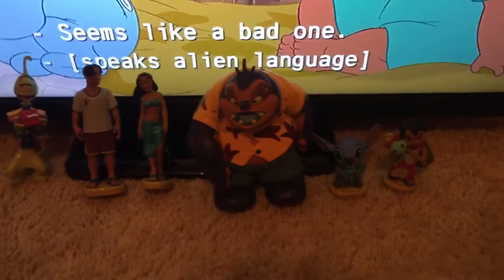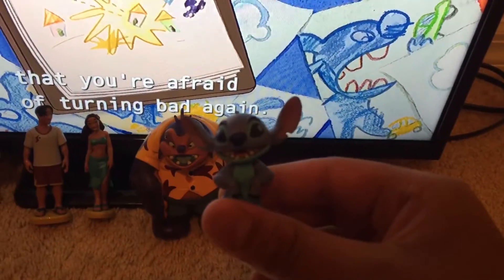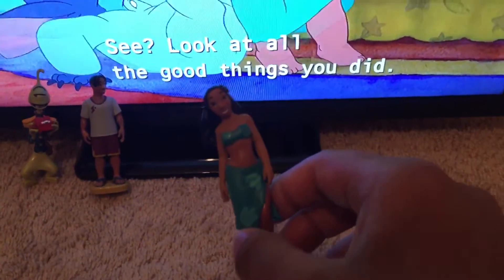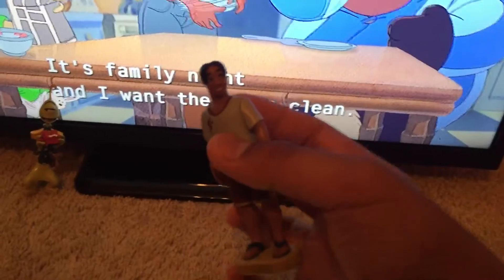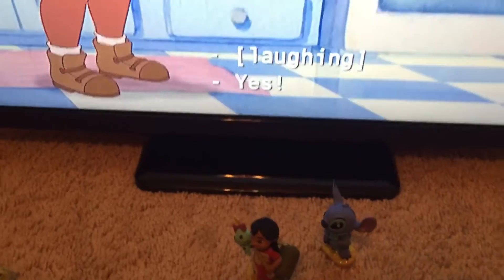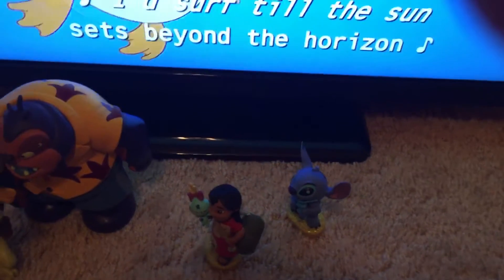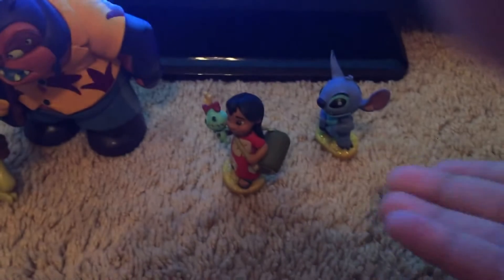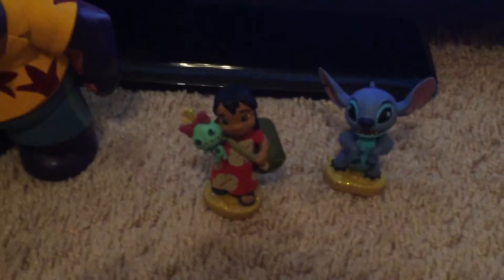Lilo and stitch figurines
Music Aloha , E Komo Mai from Lilo and Stitch the series